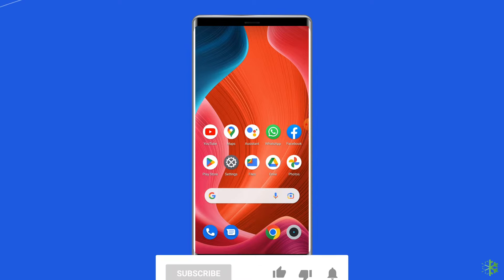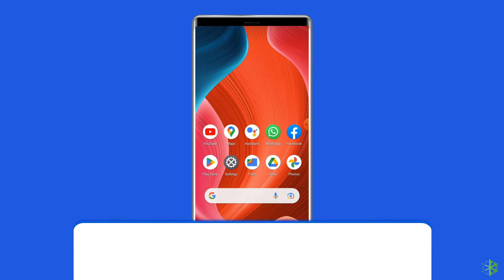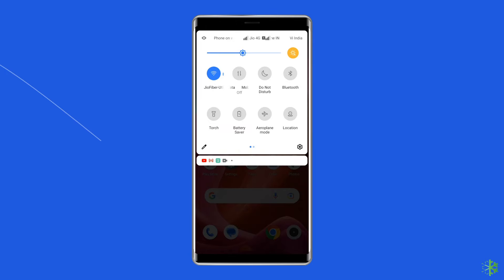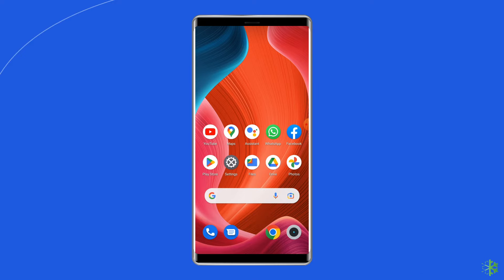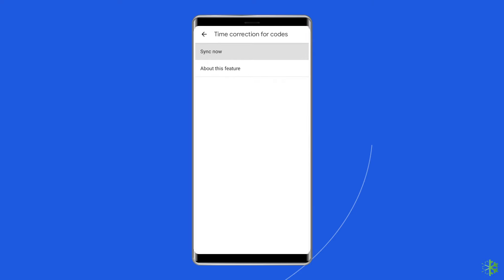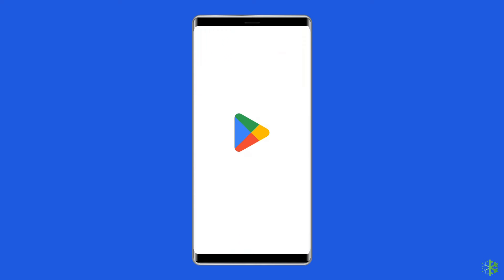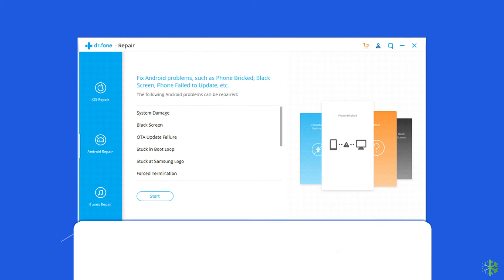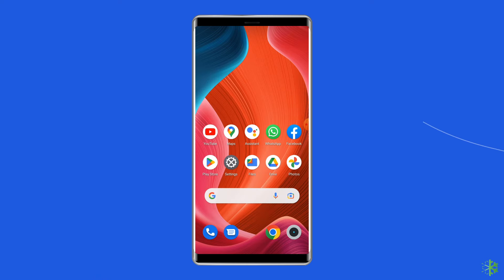How to Fix Google Authenticator Wrong Code Try Again Error on Android Phone | Android Data Recovery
If you are using the Google Authenticator App on an Android device and are continuously getting an Invalid Code message, then watch this video and apply the fixes to solve Google Authenticator wrong code try again error with ease.

Timestamps:

0:00 Intro
0:40 Causes
0:51 Sol 1 - Check Your Internet Connection
1:18 Sol 2 - Restart Your Android Device
1:46 Sol 3 - Sync the Google Authenticator App's Time
2:21 Sol 4 - Update Google Authenticator App
3:10 Sol 5 - Use the Android Repair Tool